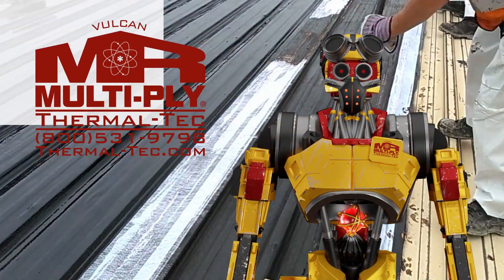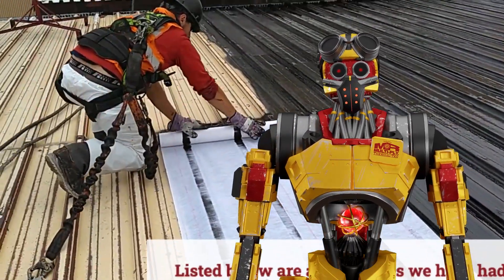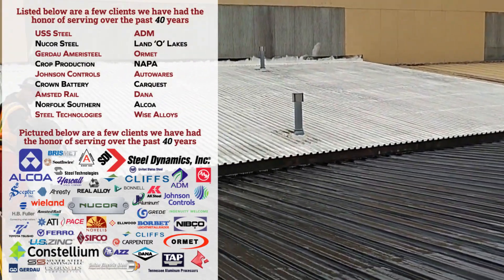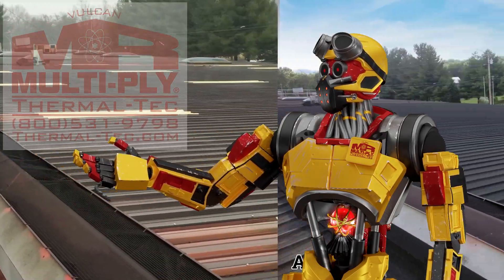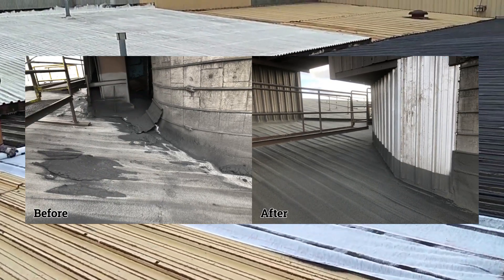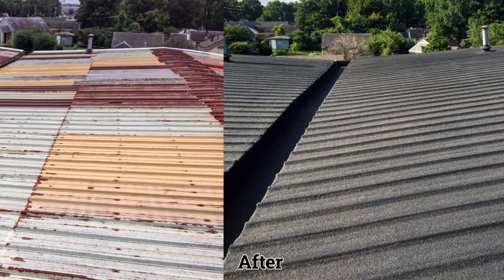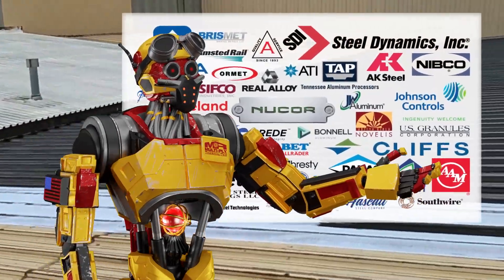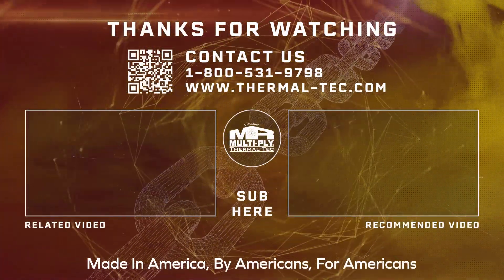Metal Roofs | MR Multi-Ply® Roofing System | Thermal-Tec Roofing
Leaky metal roofs are all too common. Fortunately, Thermal-Tec's rugged MR Multi-Ply® Roofing System is designed specifically for pitched metal roofs. Learn how our system can prevent leaks for years to come.

0:00 - Intro
0:22 - Industries Served
0:37 - Designed for You
0:48 - Building Dynamics
1:02 - MR Multi-Ply® Roof System
1:54 - Past Work
2:06 - Conclusion